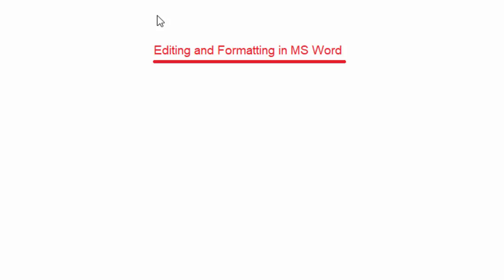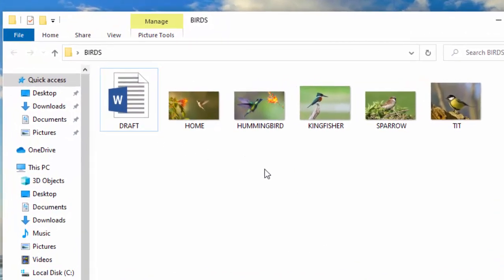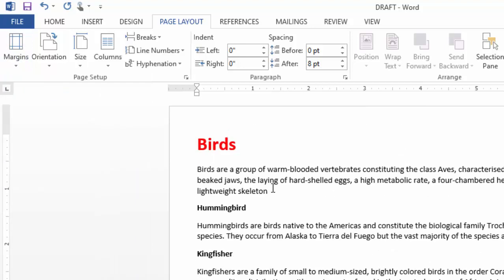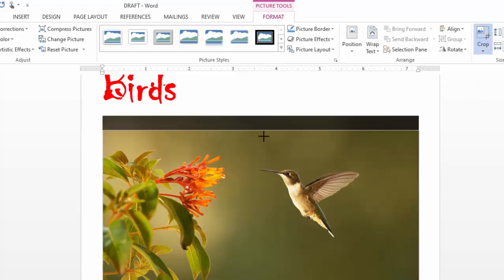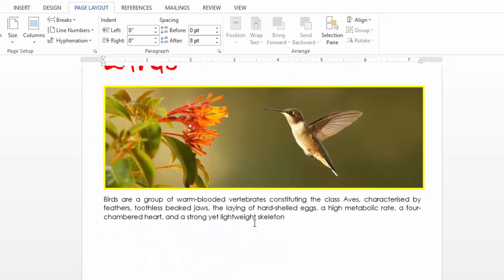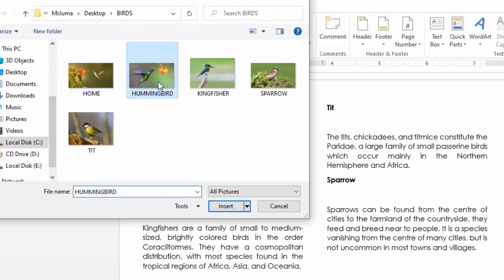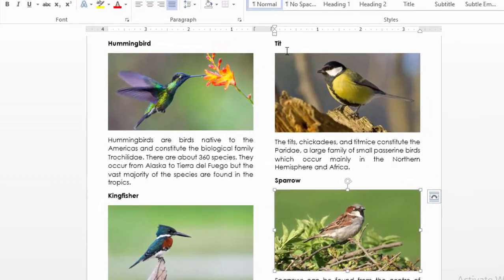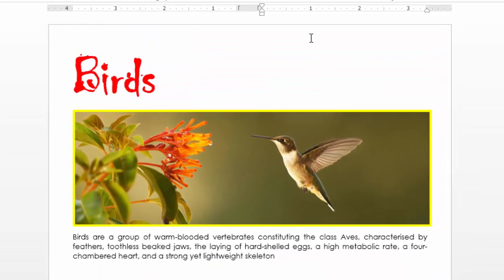Editing and Formatting in MS Word